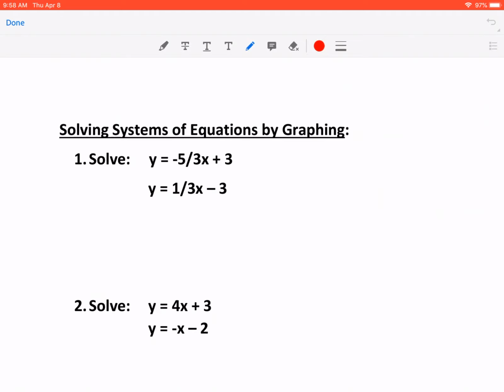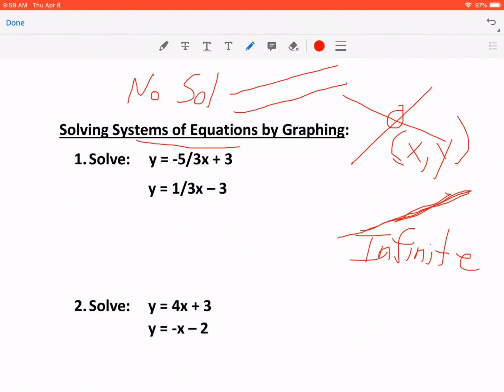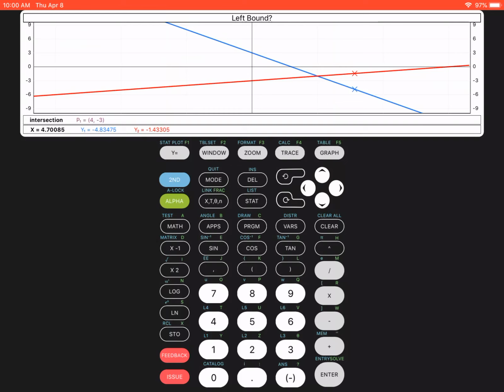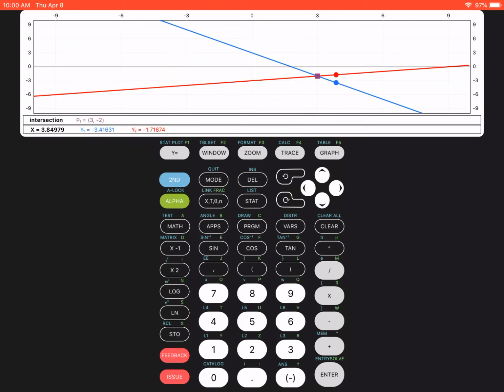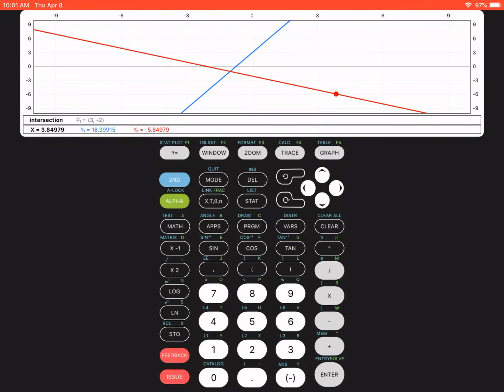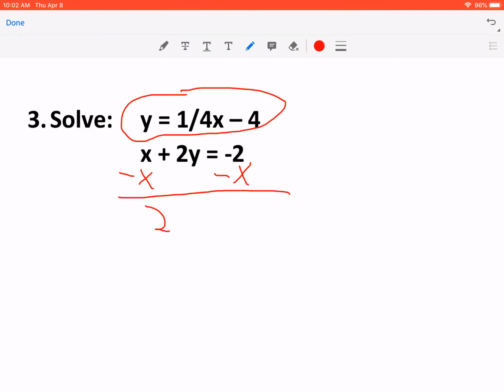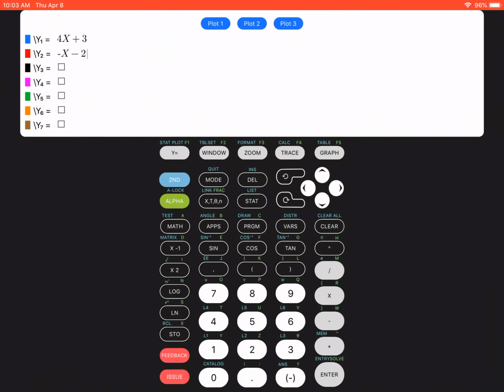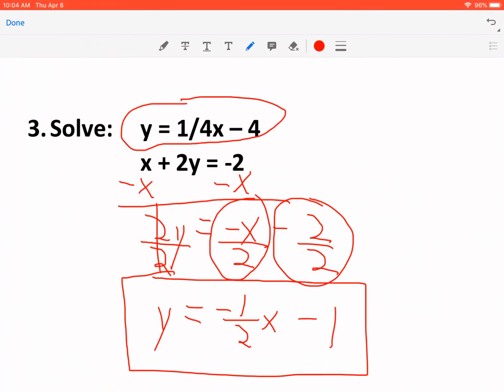Solve systems of equations by graphing